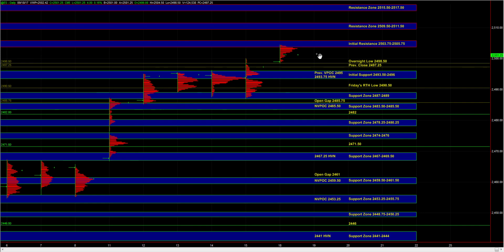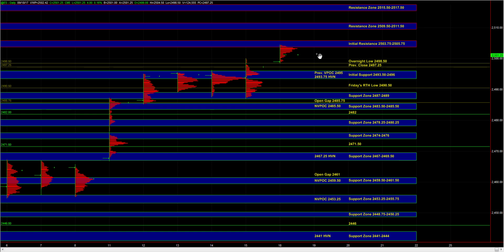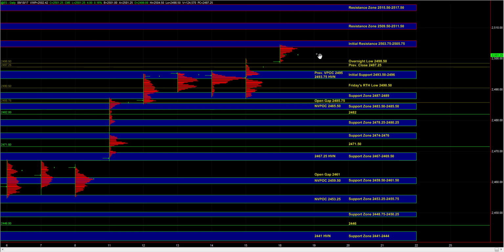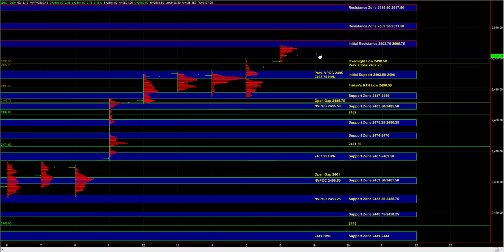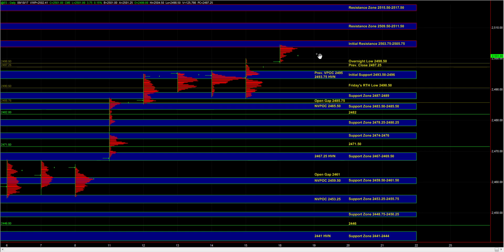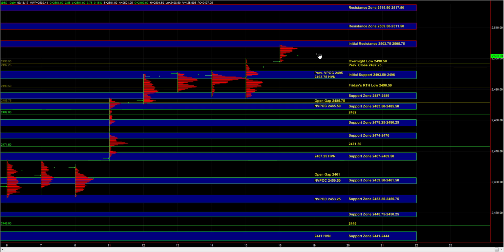09/18/2017 E-mini S&P 500 Futures Key Support / Resistance Zones & Trade Plan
E-Mini S&P 500 Futures Key Support / Resistance Levels and Day Trading Plan for September 18, 2017. Posted 30 minutes before the open for EMiniPlayer members
Risk Disclosure: